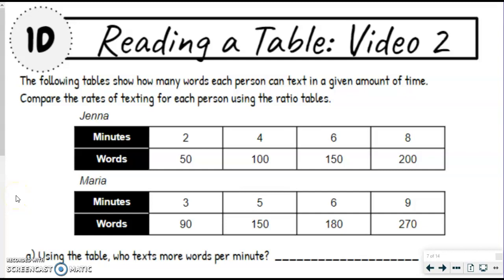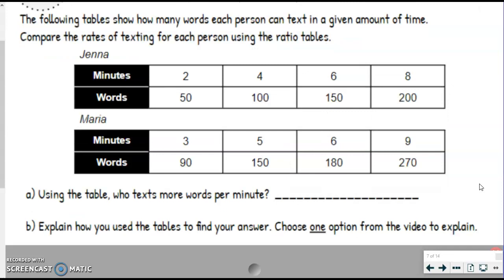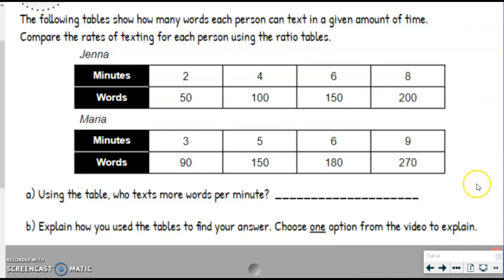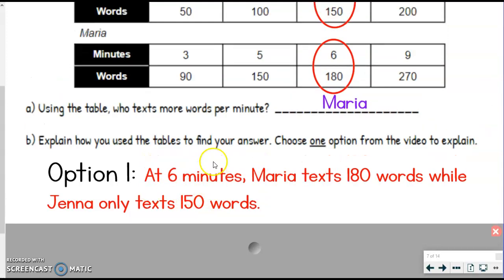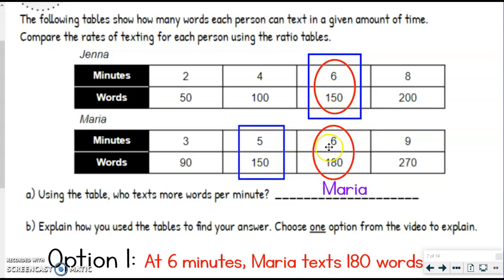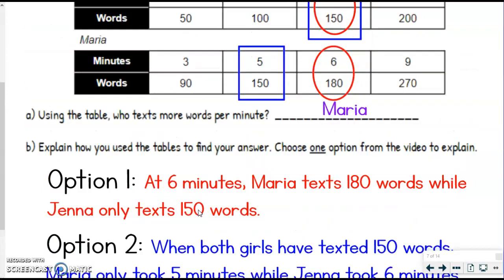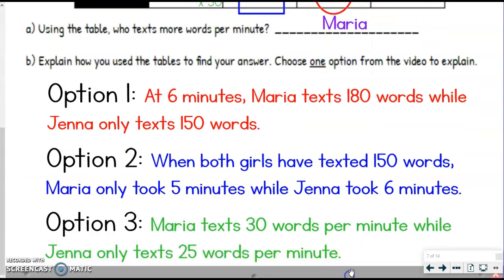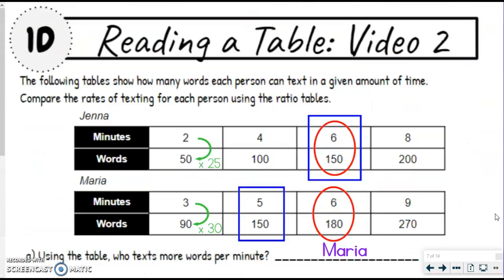1D Reading a Table Video 2